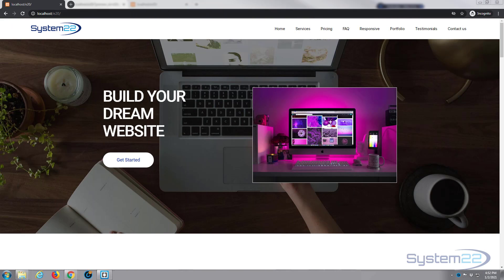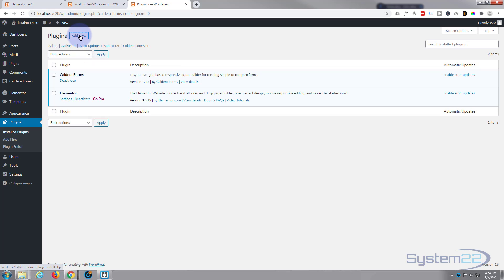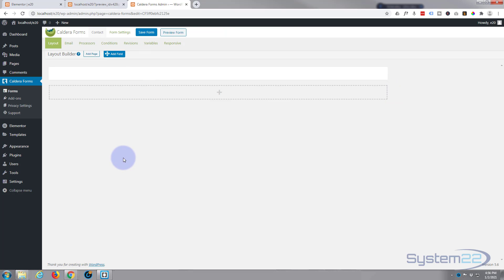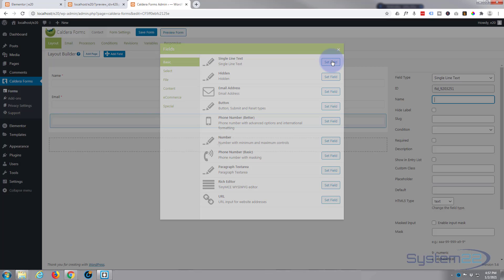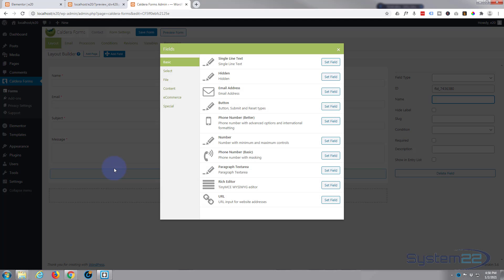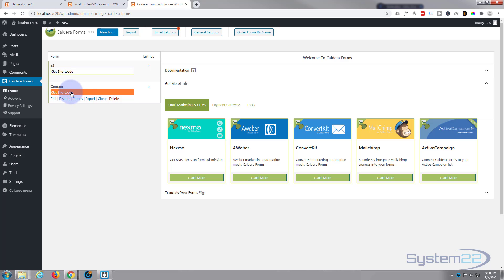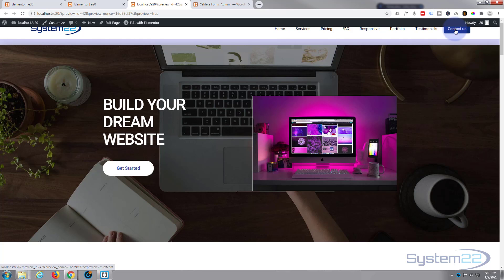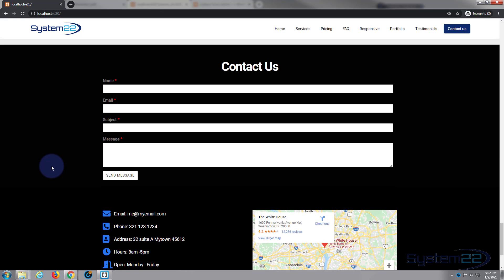Wordpress Add A Contact Form With The Free Caldera Forms Plugin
Wordpress Add A Contact Form With The Free Caldera Forms Plugin. Welcome to another WordPress video, this is Jamie from system 22 and web-design-and-tech-tips.com - Well we put together this little site here using the free 2020 theme that comes with WordPress, and it's got some nice little sections on it. But it's got no actual form on there, so what we're going to do today is add an actual contact form, so that contact section will change from that to this, where they can enter their name, email, subject and message, hit the button and submit the message, and send it to whatever email address you choose. To do this today we're going to use a free plugin called caldera forms, which is absolutely awesome for a free plugin. So let's get started!

SOCIAL MEDIA
Follow what I'm doing on: